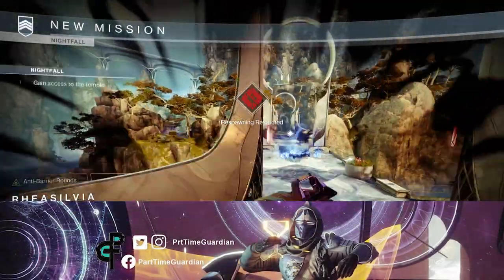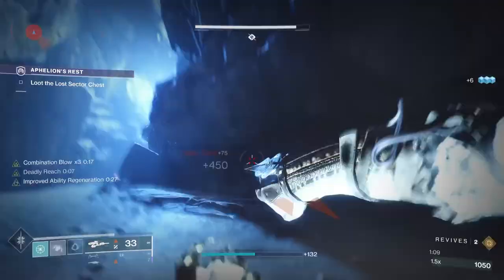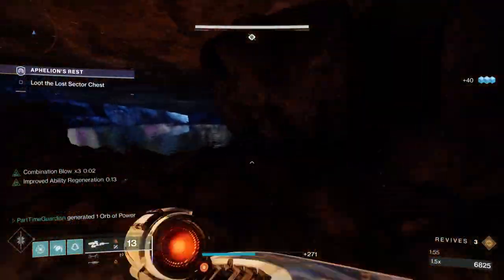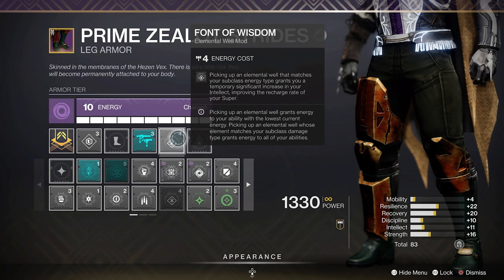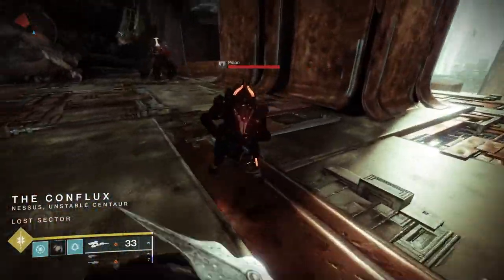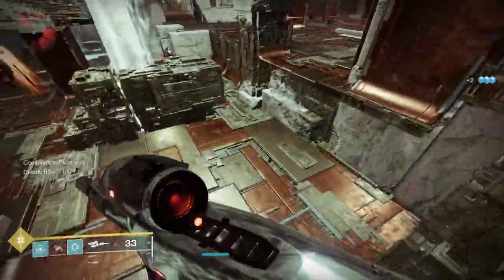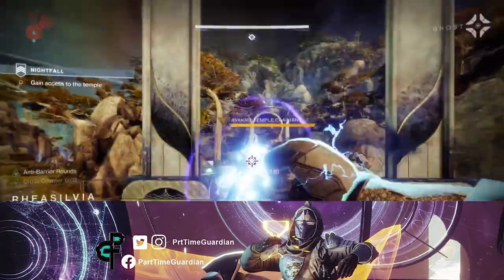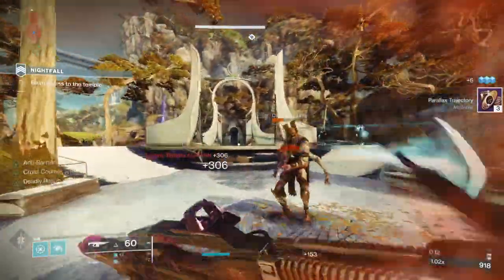Best Hunter Elemental Well Build. Season 15 Hunter Build for Nightfall, Lost Sector, Gambit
In this video PartTimeGuardian will discuss the best hunter build pve.  This Season 15 Hunter build is a great fit for mid to endgame pve content including nightfall, lost sectors, dungeons, and gambit.  Utilize well of ions, well of potency, font of might, font of wisdom, and melee wellmaker to setup the ad clearing super dps melee based build on your arcstrider.  Use Combination Flow and Cross Counter to maximize dps per melee hit.  Also this build can help heal you as you get close to bosses and ad's to stay in the fight.

Intro 0:00
Goal of Build 0:53
Subclass and Abilities 1:05
Liar's Handshake 2:00
Mods 2:46
Melee Stacking 4:40
Bringing it Together 7:29
Outro 8:17